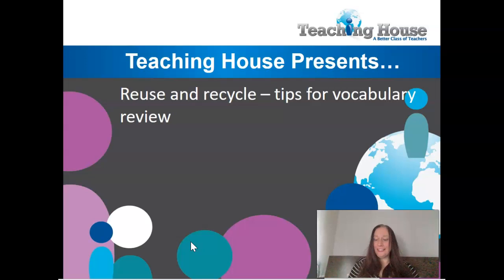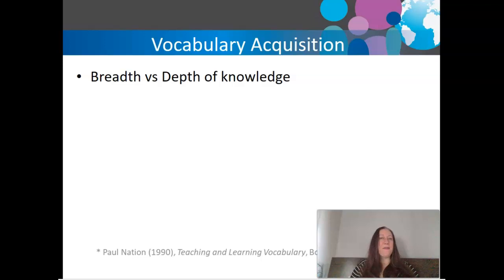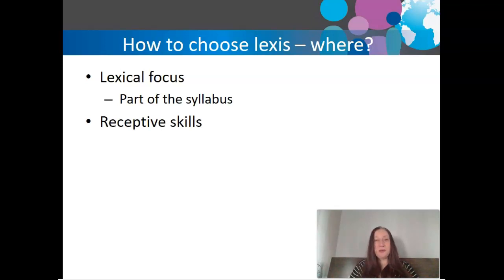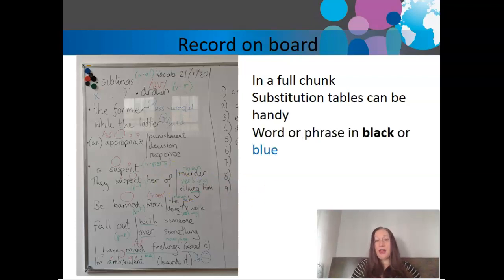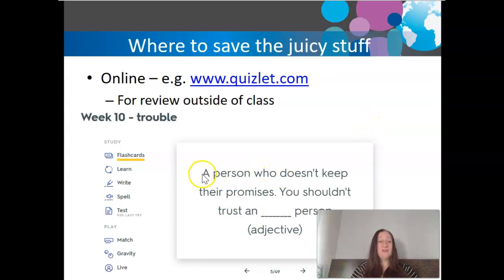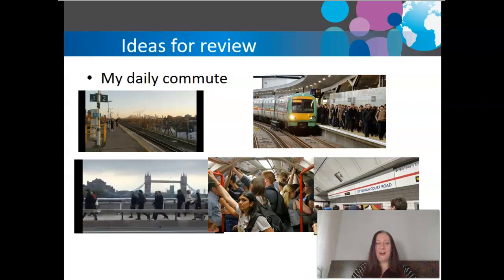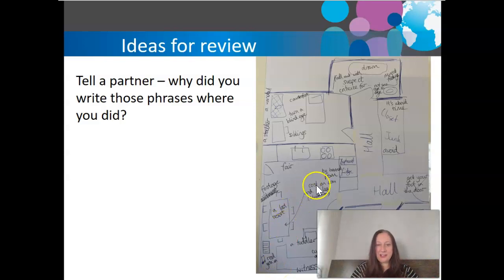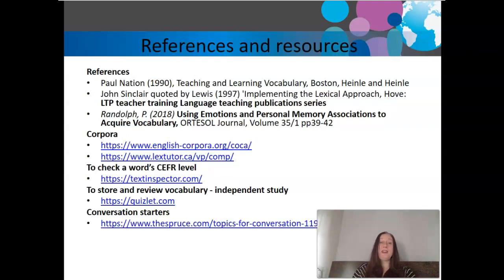Reuse and recycle - Activities for vocabulary review